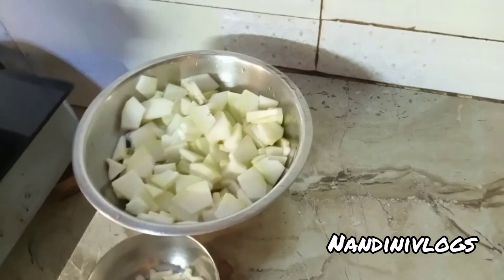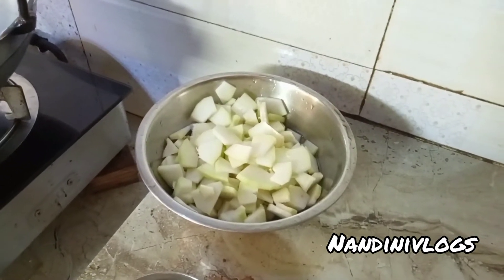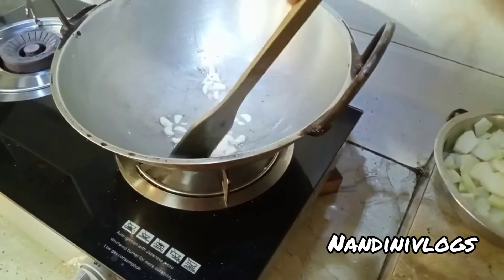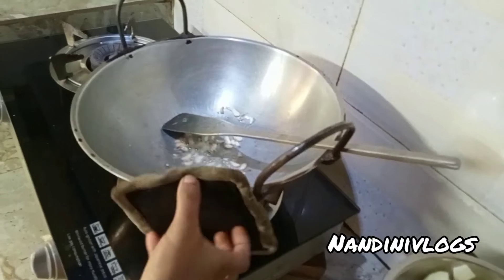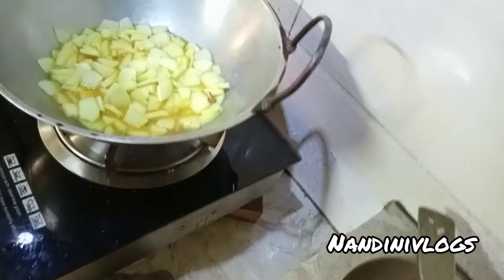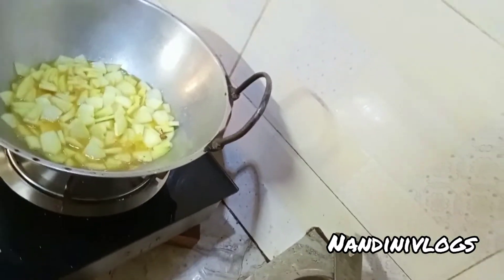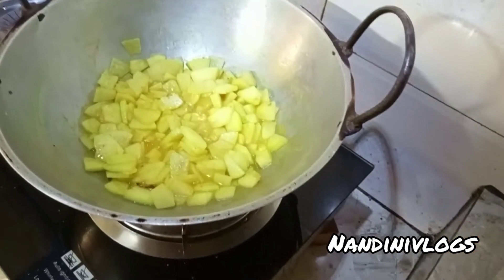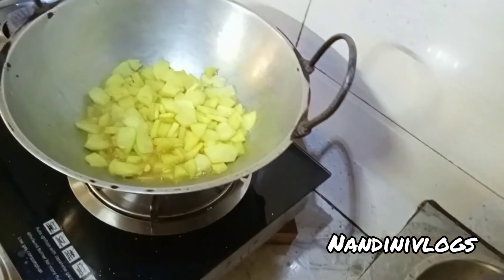পেঁপের শুক্তো রেসেপি || Shukto recipe of papaya.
A delicious, healthy, mildly bitter bengali appetizer with raw green papaya. This is quick to made and perfect dish for summer.
Within the structure of the Bengali meal, shukto is eaten right at the beginning. It is said to stimulate the appetite and prepare the palate for the oncoming spicier courses.